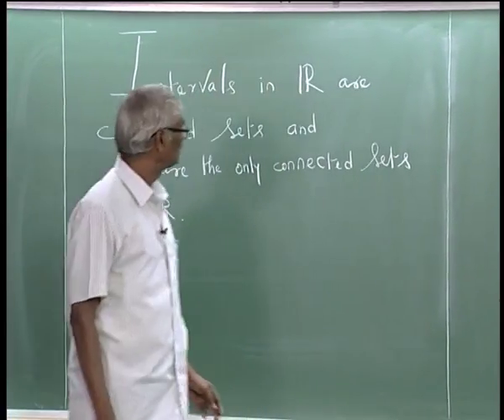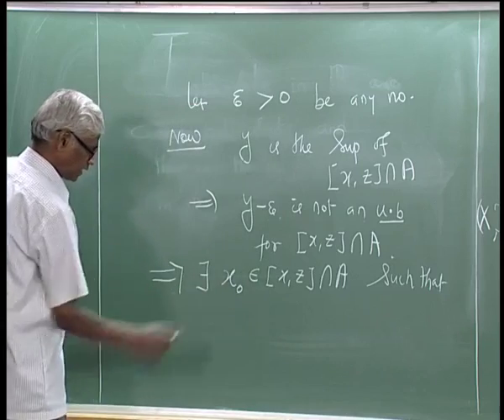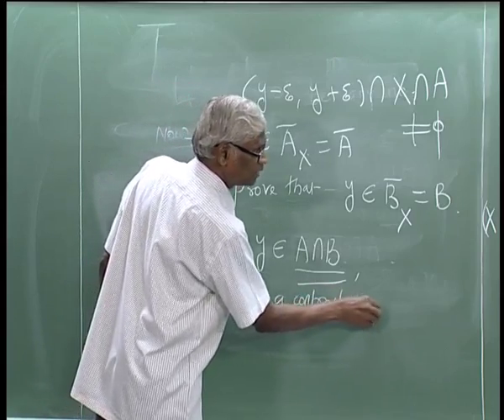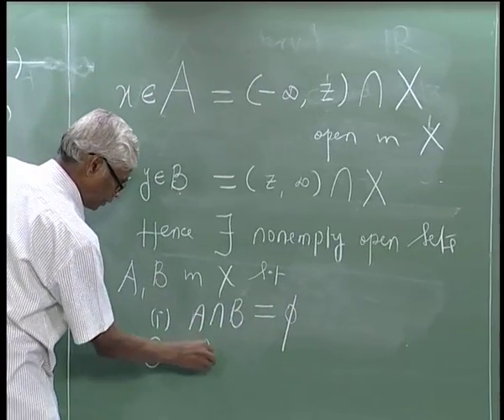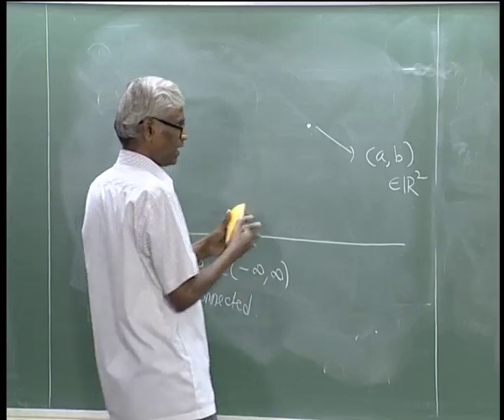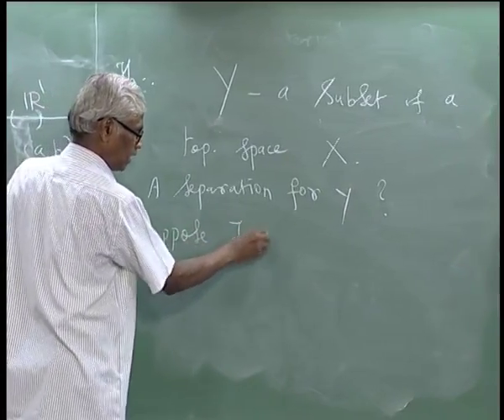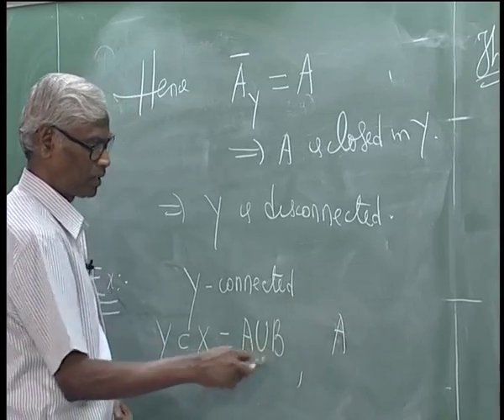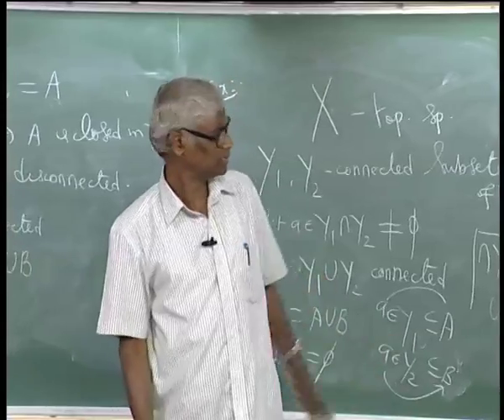Connected Spaces - Chapter3videoLec-10